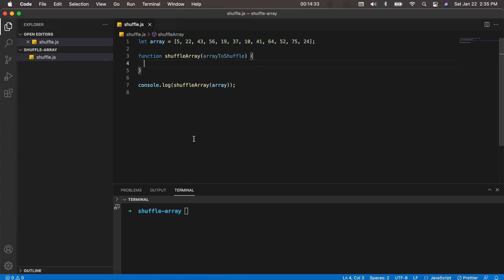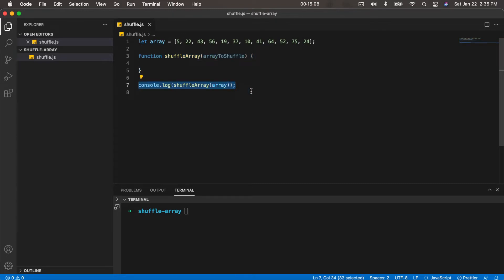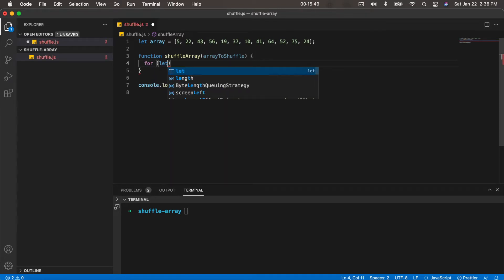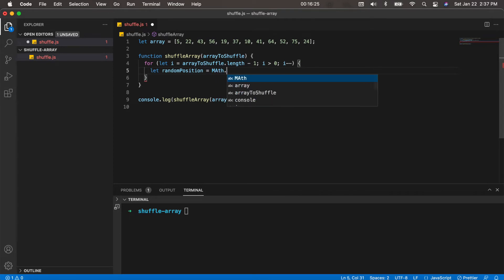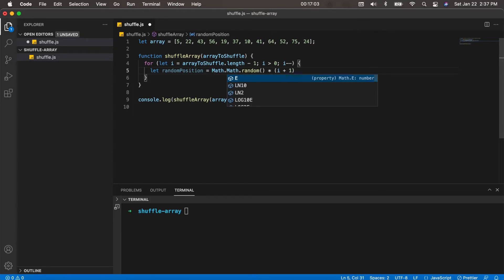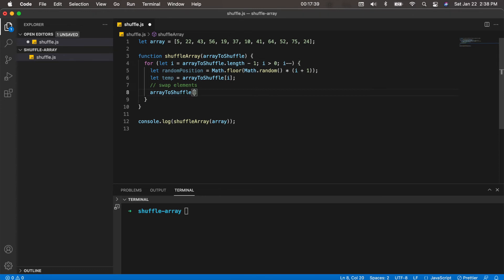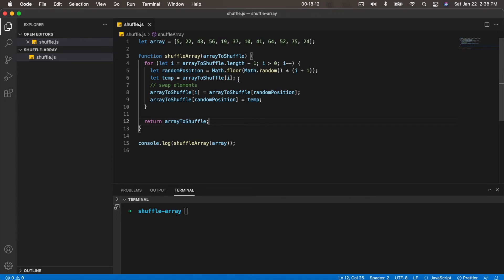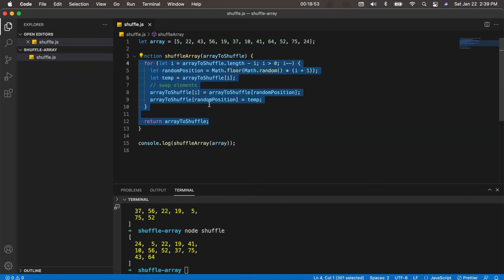How to Shuffle an Array in JavaScript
In this video I will show you step by step on how to shuffle an array in JavaScript. Knowing how to shuffle an array into a randomized order can be a useful tool in your programming projects. This is also a common interview question during coding interviews. The solution in this video is one of the most efficient ways to shuffle an array in JavaScript for both time and space complexity. The shuffle algorithm is called the Fisher Yates algorithm.